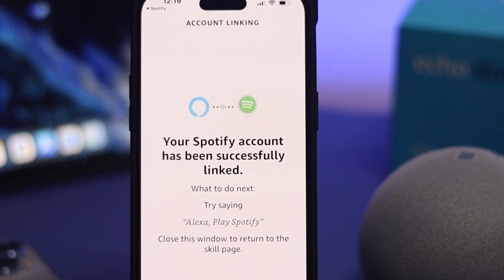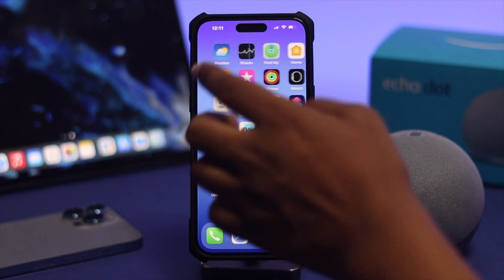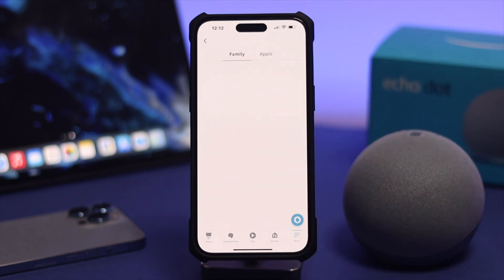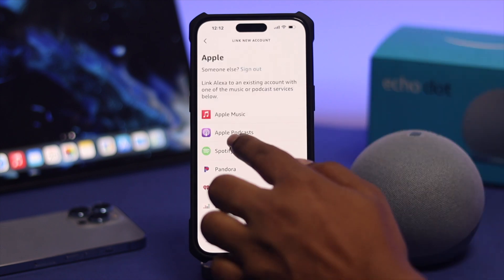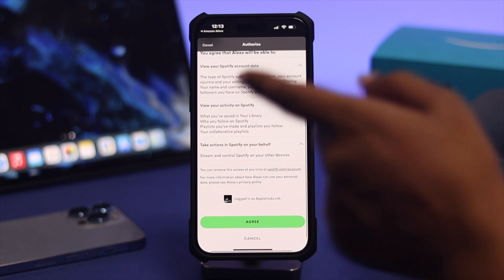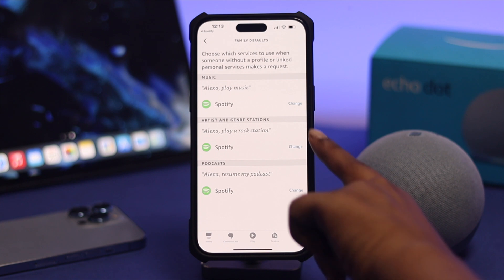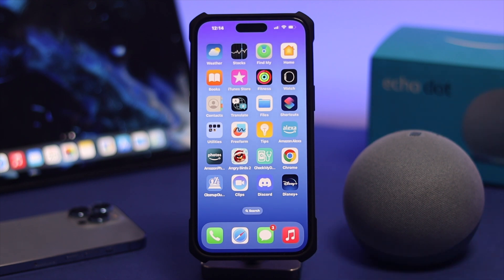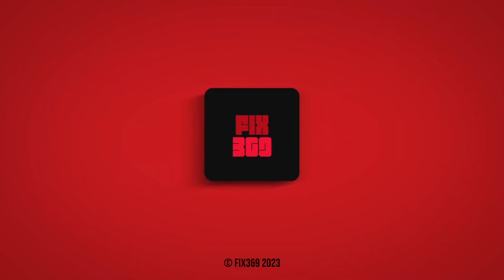How to Connect Spotify to Amazon Echo Alexa! [Setup as Default Music Player]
Do you want to change the Default music player to Spotify on your Amazon Echo device? In the Complete setup guide to connect Spotify to Amazon Alexa effortlessly, we will also show you what to do if Spotify doesn’t get linked to Alexa automatically.

You can use this way to switch Amazon Echo's default Music player to Apple Music, Pandora, Podcast, and more.

0:00 Can you play Spotify from Echo?
0:14 Connect Spotify with Alexa
1:24 What to do if Spotify is not linked
1:33 Play Spotify from Amazon Echo Alexa